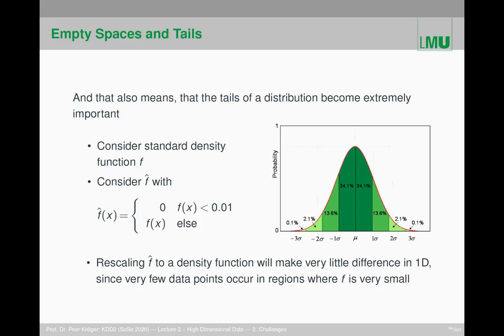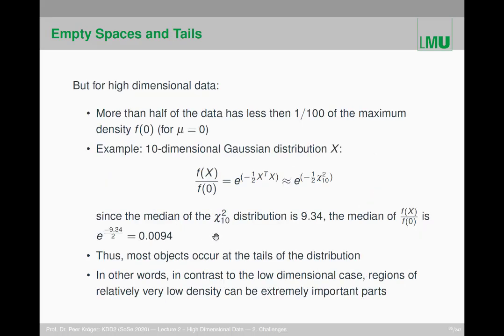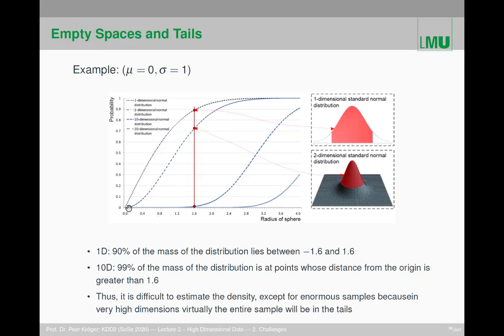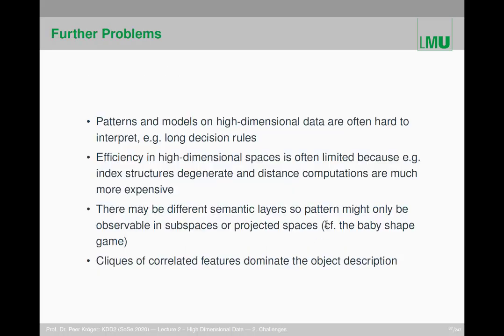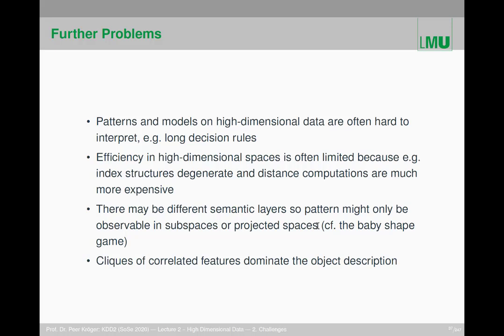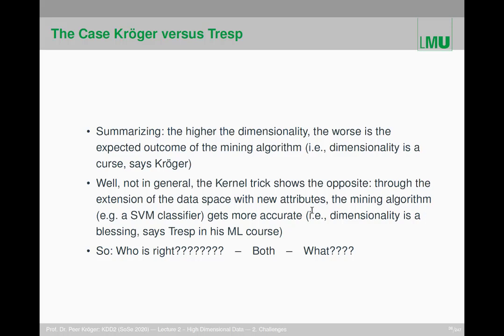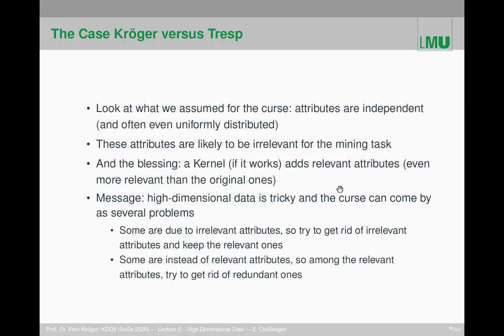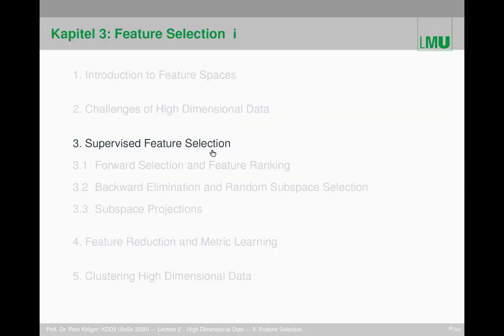Lecture2 Sec2 part5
Content:
Lecture 2 on High-dimensional Data
Section 2: Challenges of High-dimensional Data (Part 5)